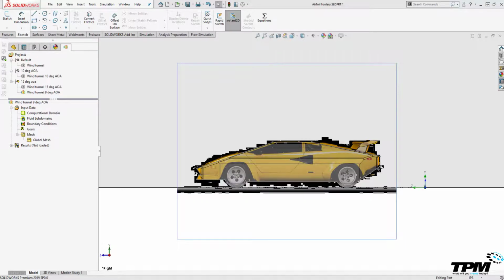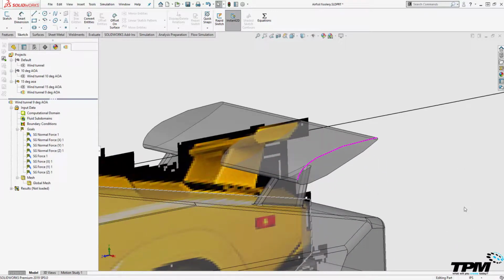Let The Force of Flow Sim Be With You!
Want to understand the forces in your wind application? Check out this video where we understand how Flow Simulation can keep cars on the ground at 200mph.